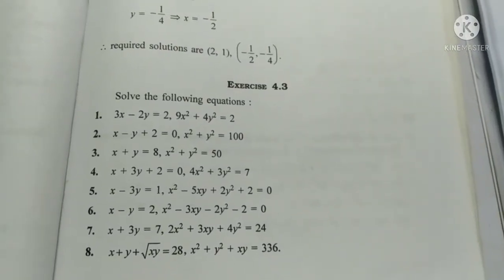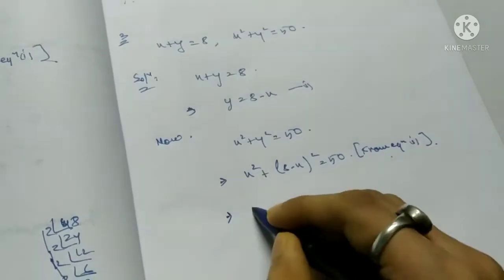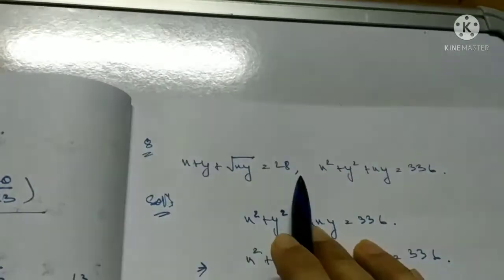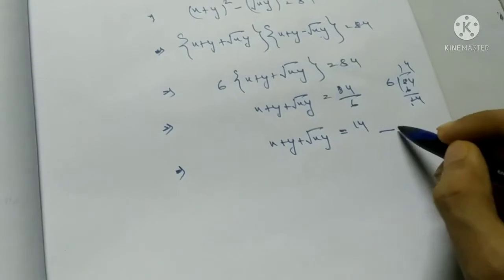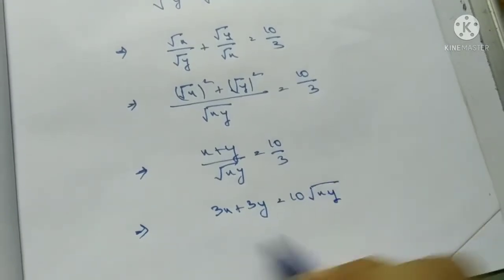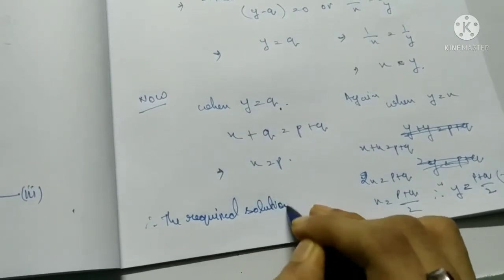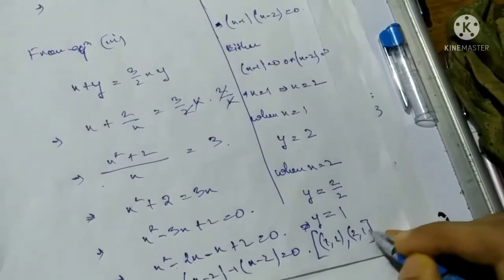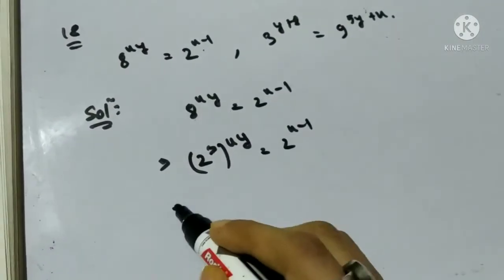Class 10 Adv Maths Exe 4.3 (Complete)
Class 10
Sub Advanced Mathematics
Chapter 4
Chapter name: Quadratic Equation